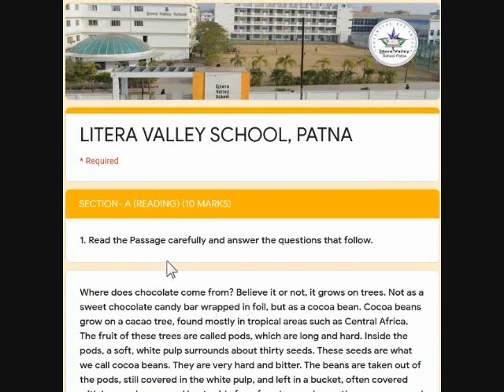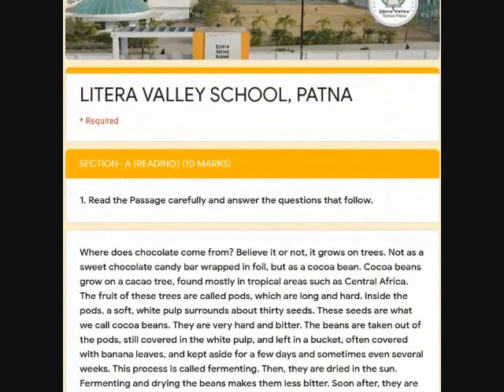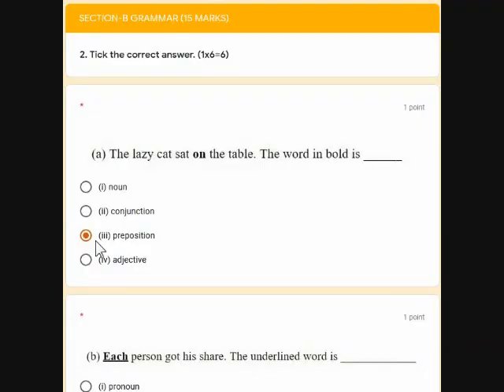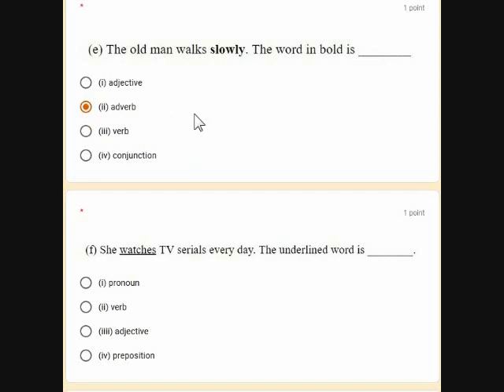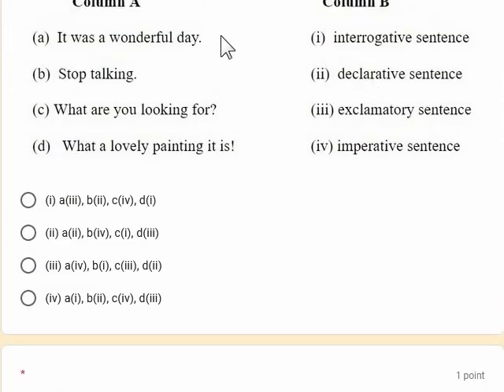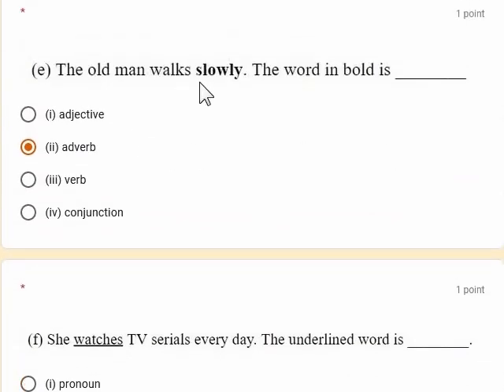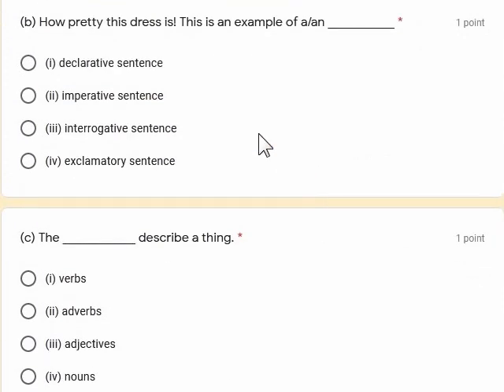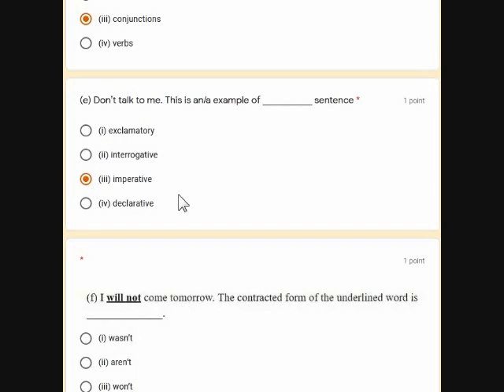June1_Class5_English_PT1QPAnalysis(MCQ)_PritiKumari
June1